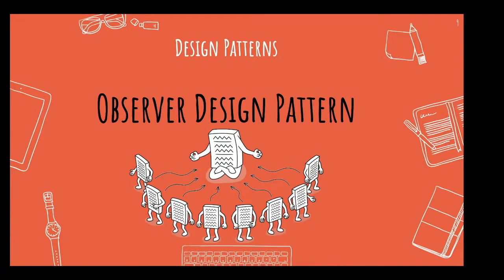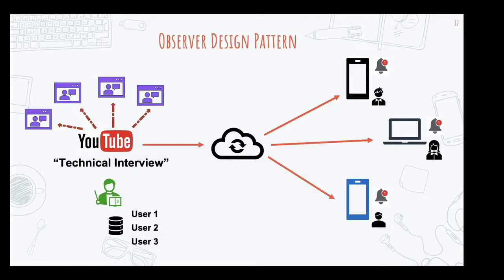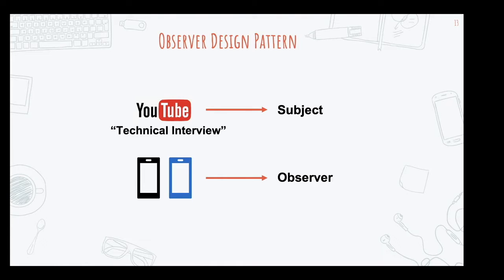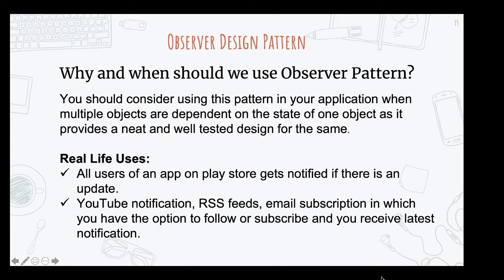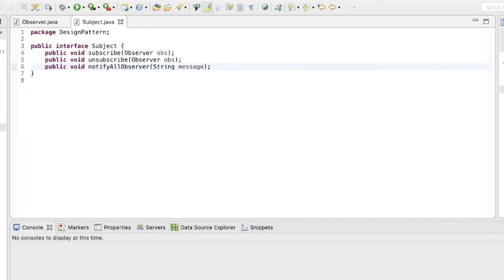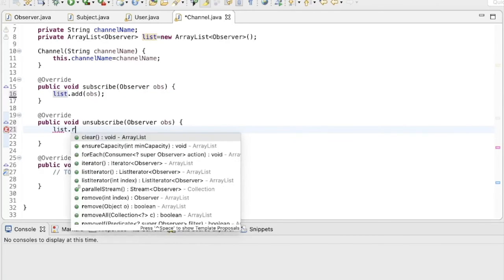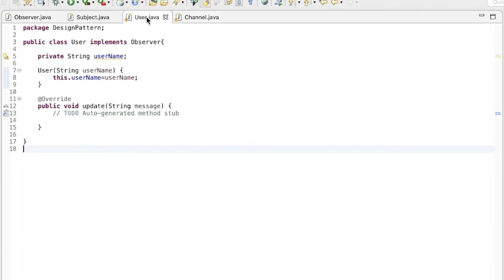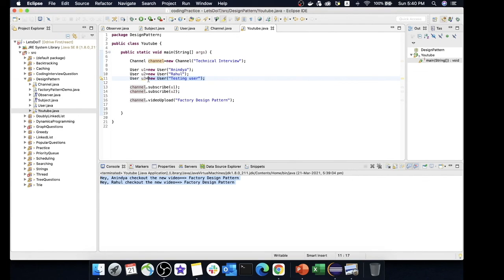Design Pattern (Q&A - 3) : Observer Design Pattern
Observer pattern is one of the most important concepts of design pattern, that is used to establish a one-to-many relationship between objects such that, if one object is modified, its dependent objects gets notified automatically.
In observer pattern, the object that watch on the state of another object are called Observer and the object that is being watched is called Subject.

Why and when should we use Observer Pattern ?
You should consider using this pattern in your application when multiple objects are dependent on the state of one object as it provides a neat and well tested design for the same.

Difficulty: Medium
Topic: Design Pattern
DS: Observer Design Pattern
Company: FAANG